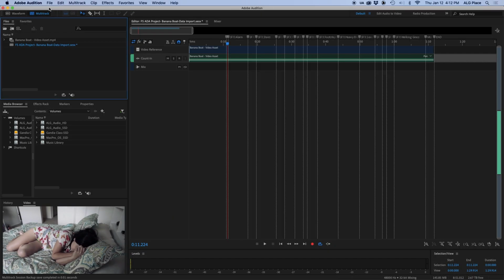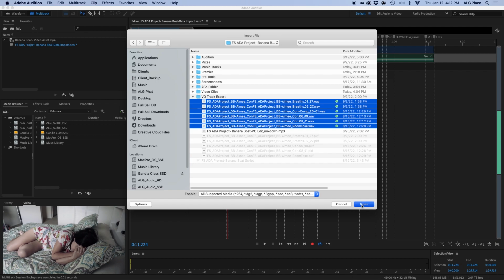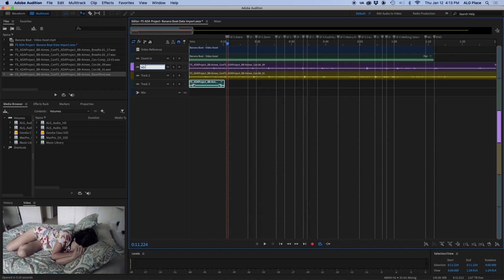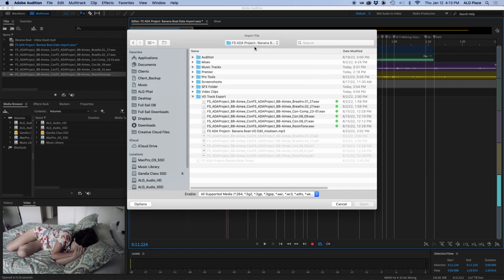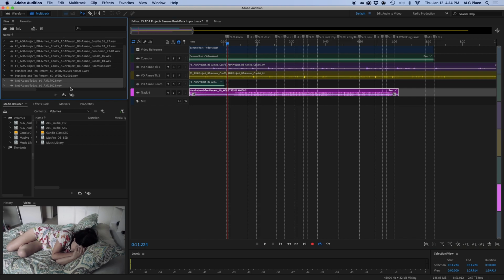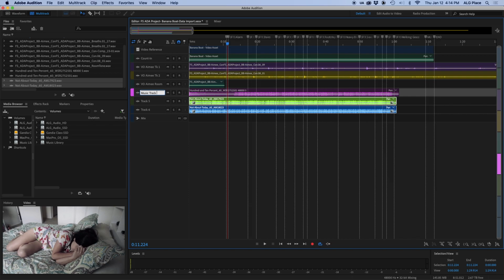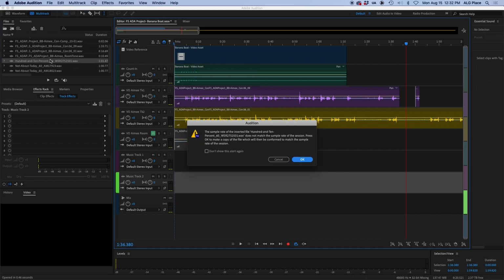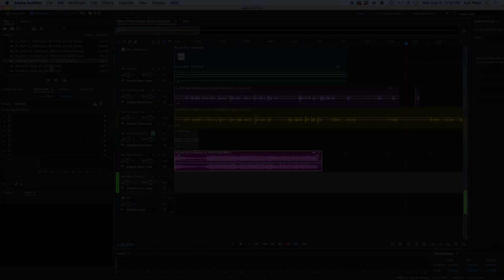MCBS ADA Project- Data Import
This is the second of a series of tutorials that I have made to walk your through this months project. Watch this video to learn how to import your assets into Audition and organize them.